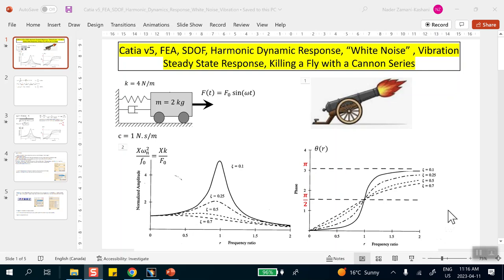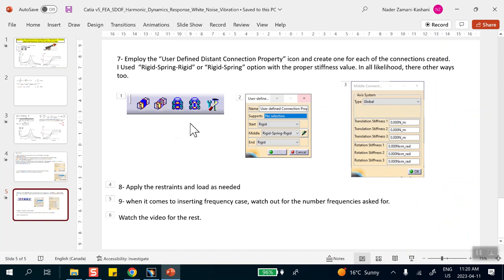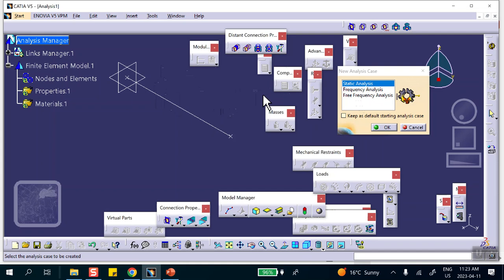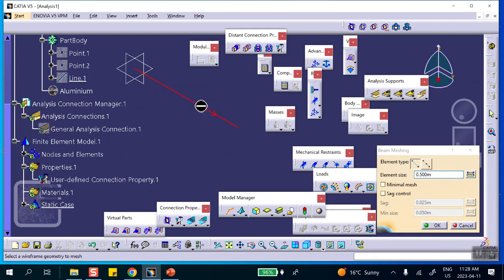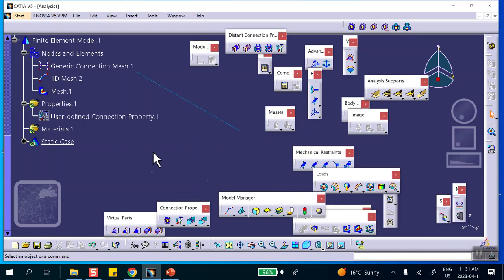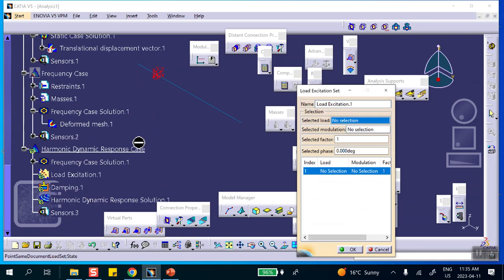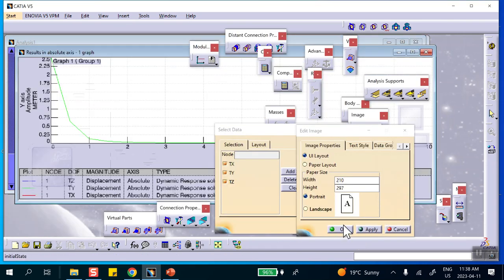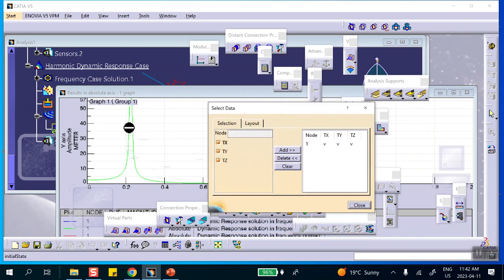Tips SDOF Harmonic Dynamic Response White Noise Catia v5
This tutorial is on the Frequency Response calculation of a SDOF system in Catia v5. The software refers to this as the "Harmonic Dynamics Response" case. I will assume that the amplitude of the driving sinusoidal load is constant for all frequencies and therefore can use "White Noise" for modulation purposes.
This problem is in my "Killing the Fly with a Cannon" series.